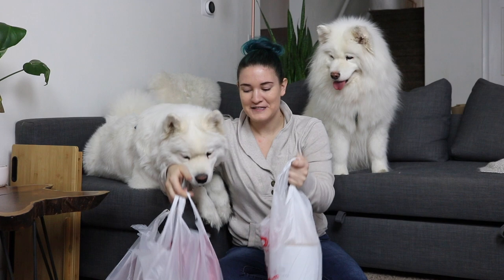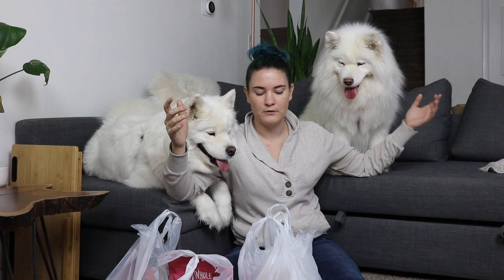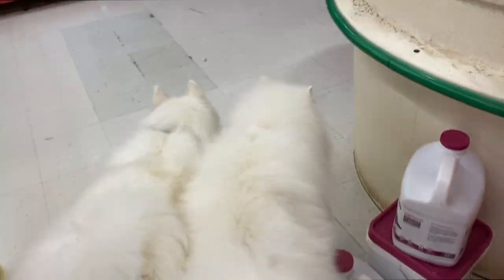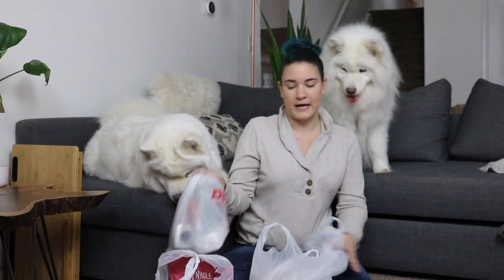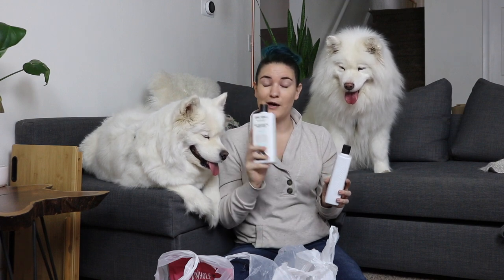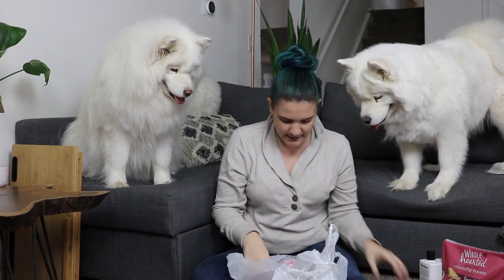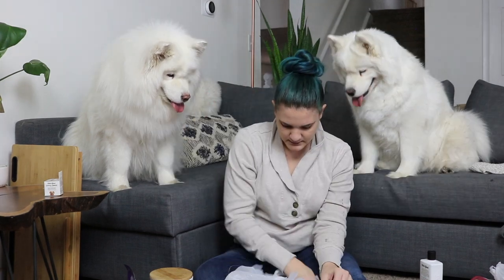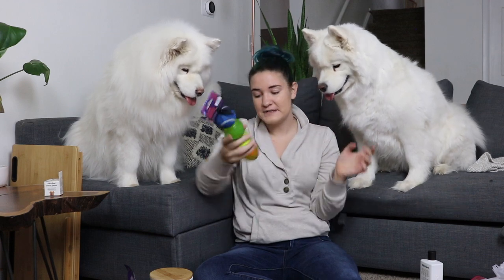Samoyeds New Year Petco Shopping Haul! | Ready Set Healthy Vlog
I love shopping at Petco! So partnering with them to showcase all of the fun, healthy goodies that you can find in-store and online is a dream come true! The fluffs LOVE a field trip to pick out what they'd like in-store and of course treats at the register and meeting other puppy friends! I happen to love that everything I need is all in once place! From expert trained partners that can help you answer health and wellness questions about nutrition, grooming, and training (all of which can be made easier online by things like Repeat Delivery, Spa Club, and appointment booking) to incentives like PALS rewards and money back Petco makes life more simple for a pet owner!